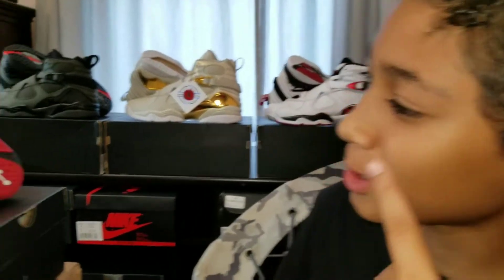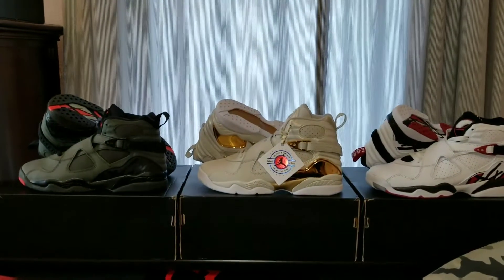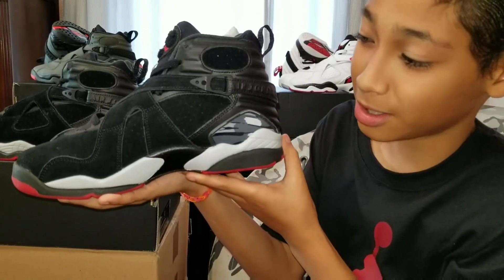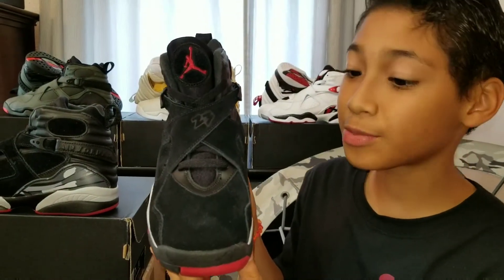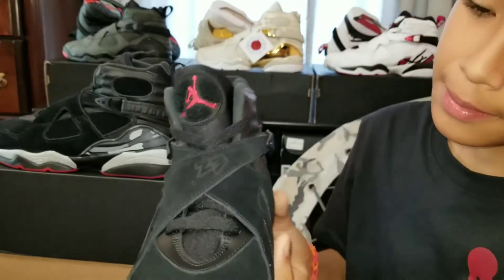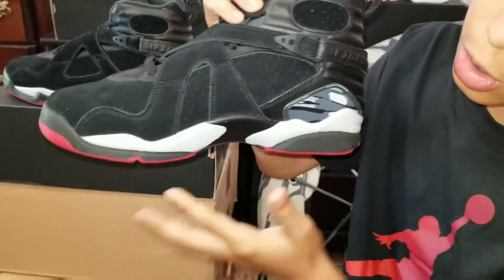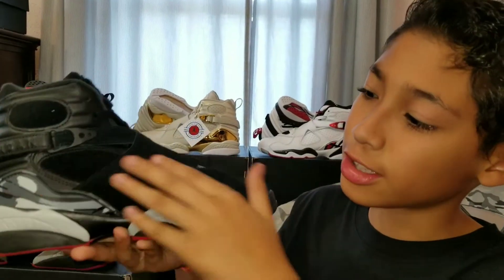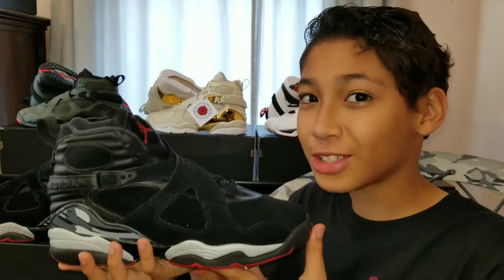Air Jordan Retro 8 "Bred" GS! "Black Cement"? Review & On Feet!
The Air Jordan 8 Retro "Bred" GS.

Some call this the "Black Cement" 8 but I'm not sure why.

Released: Saturday, September 16, 2017

Size 7y
At time of recording, retail prices are:
Big Kid's: $140.00
Men's:  $180.00

Shout out to Poppoplewiscave for the new idea of how I rocked the 8's different in my on foot. You can find his channel here:

Definitely check him out if you are interested in just about anything involved with sneaker culture!